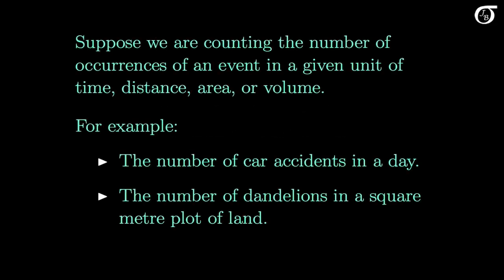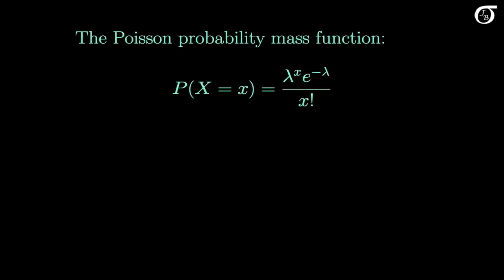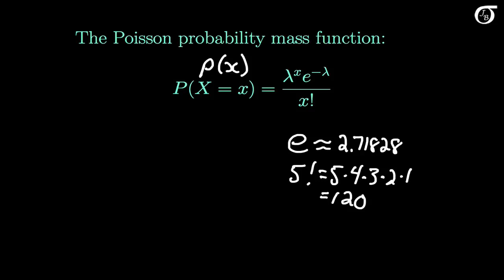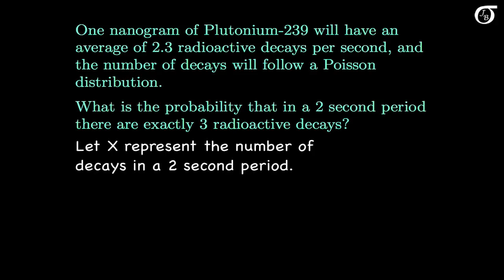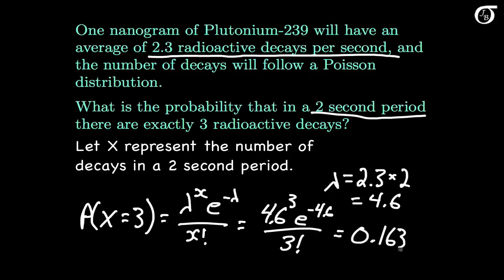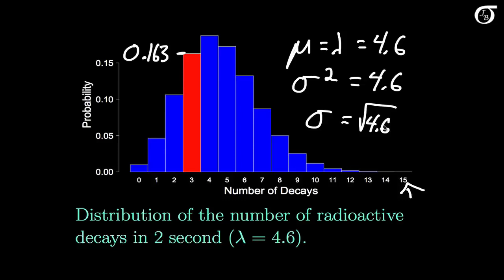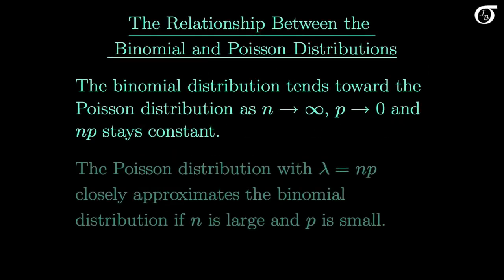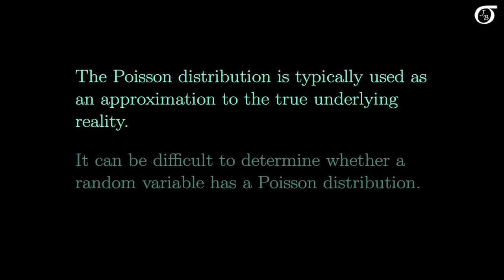An Introduction to the Poisson Distribution